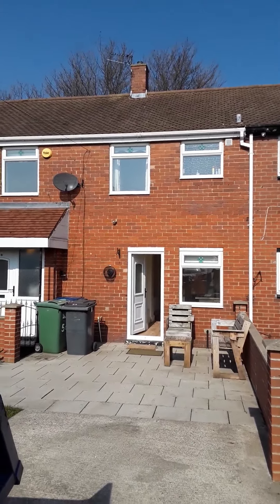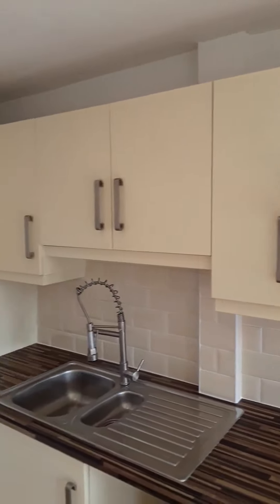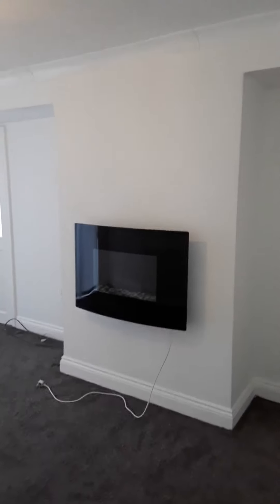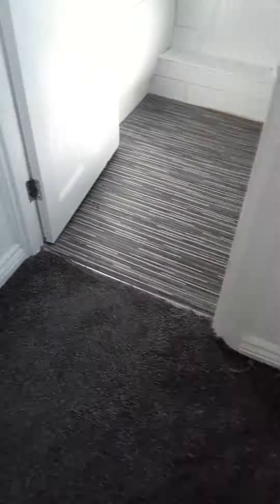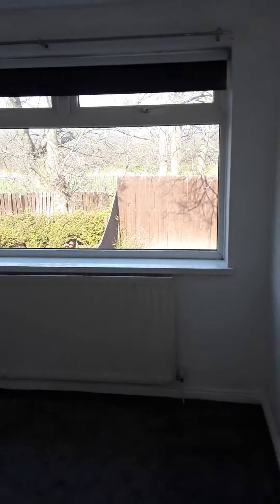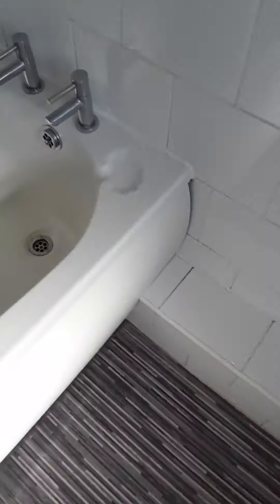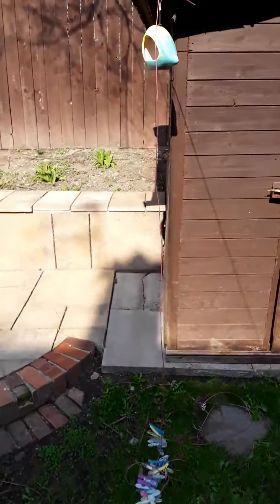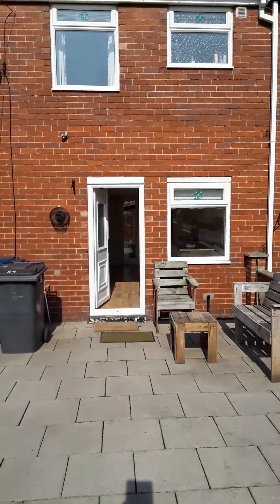54 Shaw Avenue, NE34 9ST, 3 Beds, Terraced House, £675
This lovely modern terrace property is new to the market. This house briefly comprises of a lounge, fitted kitchen,/diner, three bright bedrooms and a family bathroom with shower over the bath. Externally, the house has a low maintenance front garden, attractive rear garden, off street parking. Close to local amenities, supermarket, schools, colleges and public transport routes into the city centre this house is perfect for a busy family or working professionals.

- THREE BRIGHT BEDROOMS
- FAMILY BATHROOM WITH SHOWER OVER THE BATH

**PROFESSIONAL/ ACCEPTED WITH GUARANTOR ONLY**